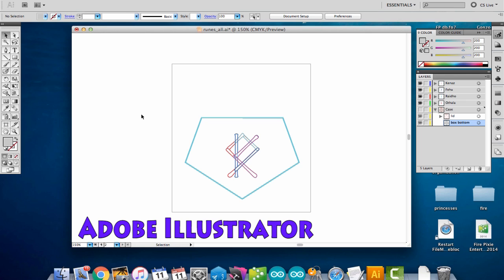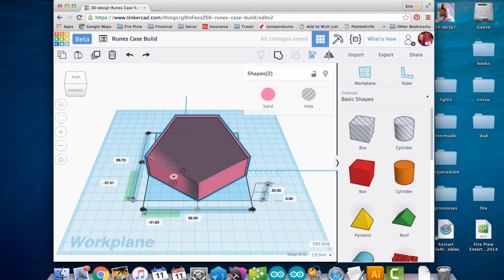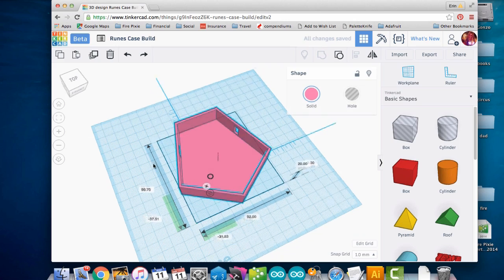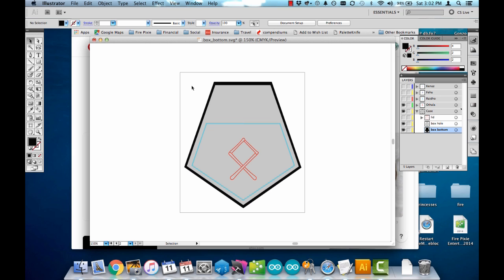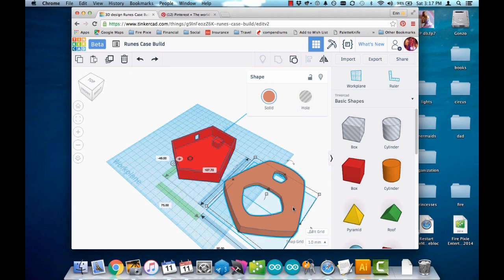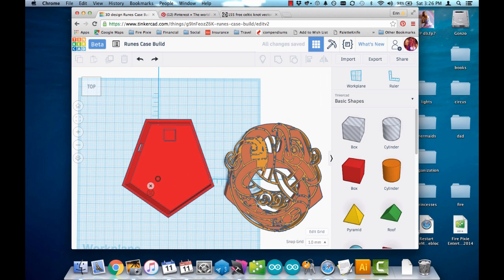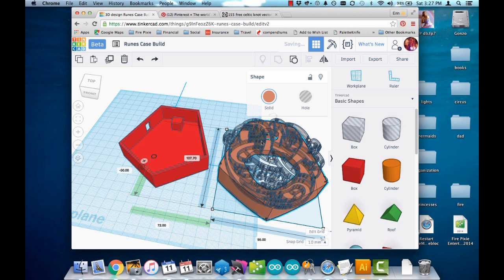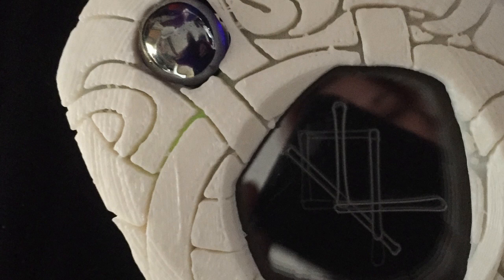LEARN: Viking Rune Project 3d Box Design @adafruit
Create a fancy 3d printable box with celtic knotwork etching for your project using Adobe Illustrator and Tinkercad.  Full tutorial: